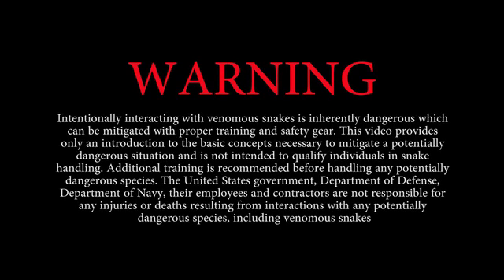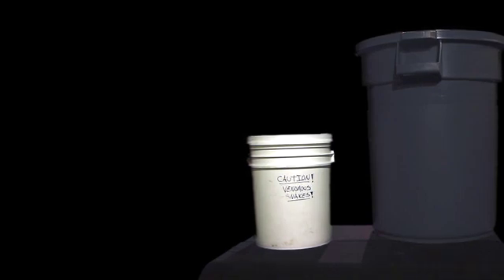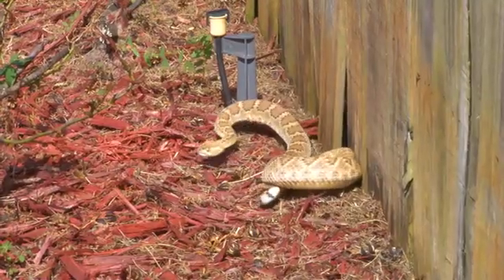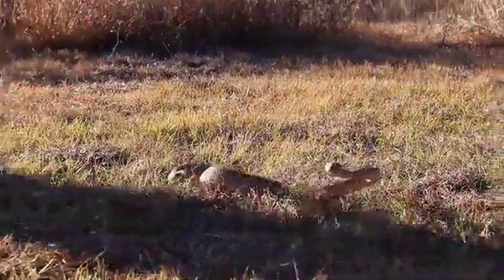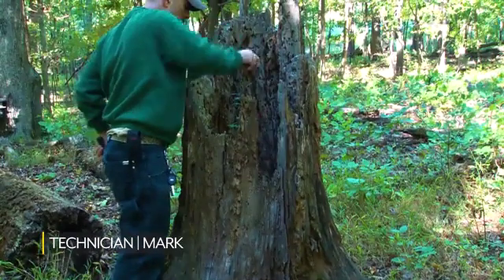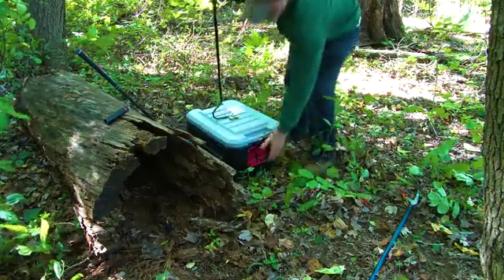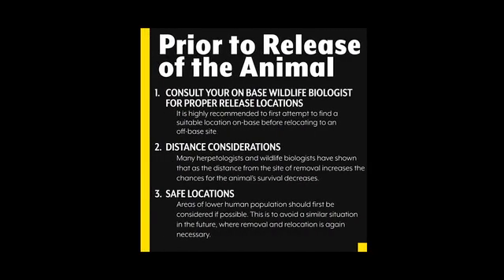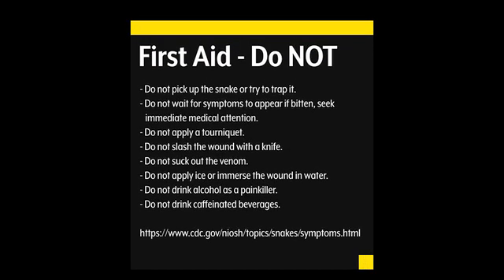Venomous Snake Safety and Removal Techniques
Department of Defense Training Video, Adaptation Environmental Services